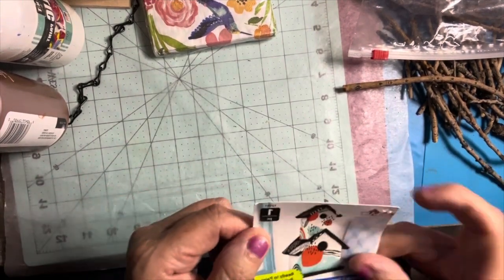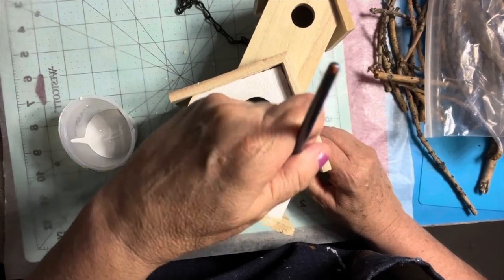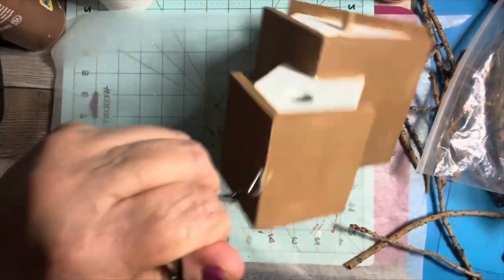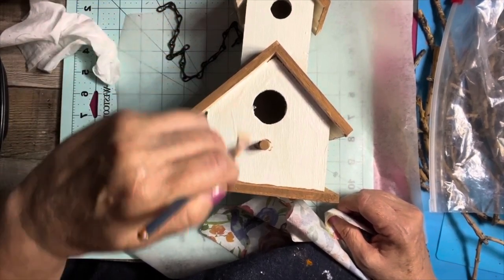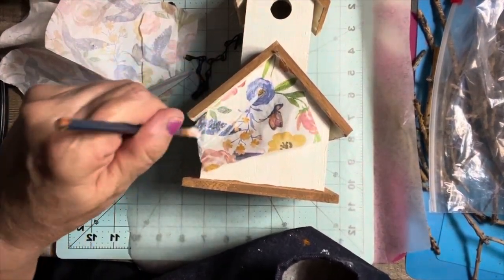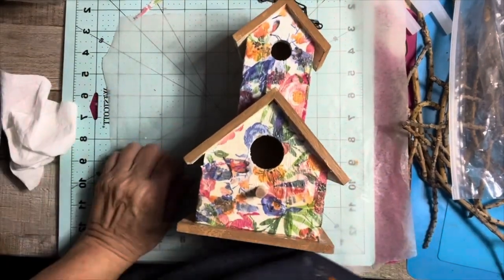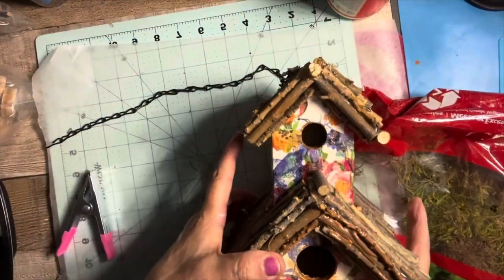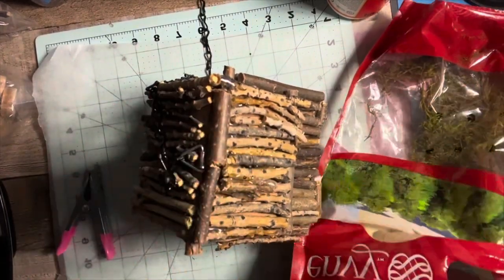Cool Birdhouse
Hello Friends, Welcome today we will make a bird house. Let’s get crafting.

Materials used:

Birdhouse-HobbyLobby
Chain- Walmart
Moss- Walmart
Butterflies- Hobby Lobby

Music- Theme song playful